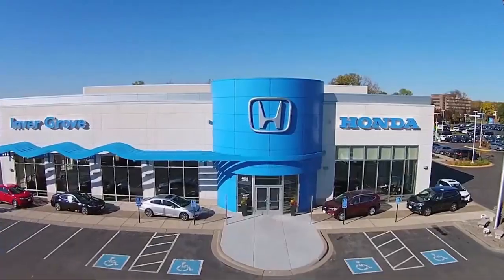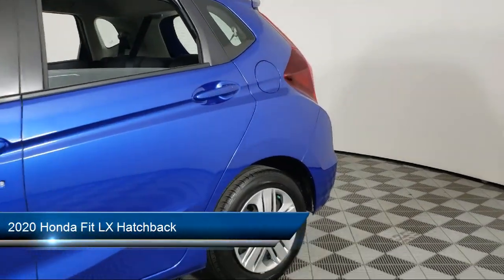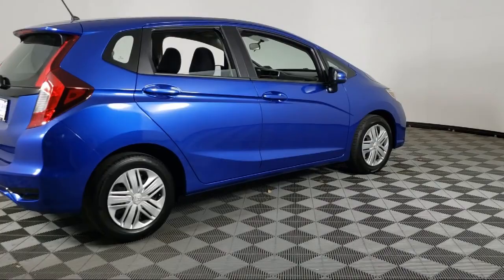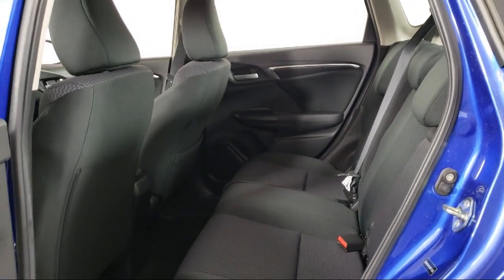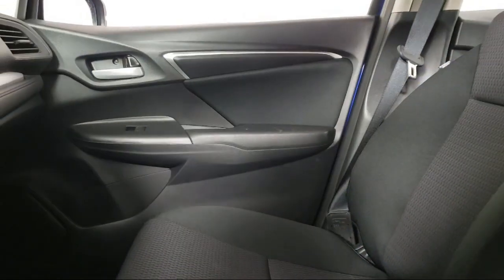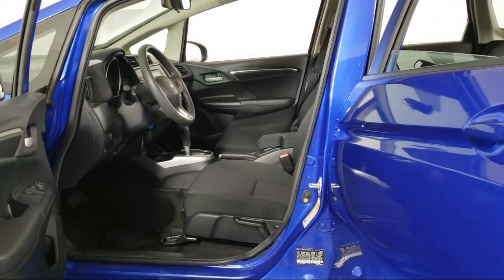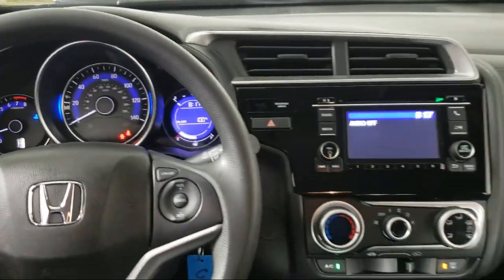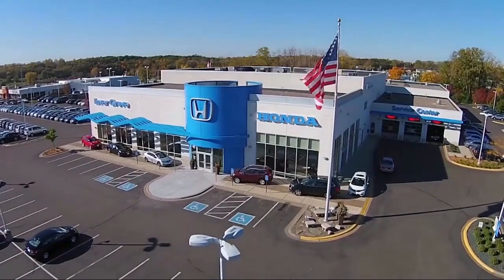2020 Honda Fit LX Hatchback Inver Grove Heights St. Paul Minneapolis Woodbury Burnsville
2020 Honda Fit LX Hatchback Stock Number: P13031 Vin:3HGGK5H47LM711226.